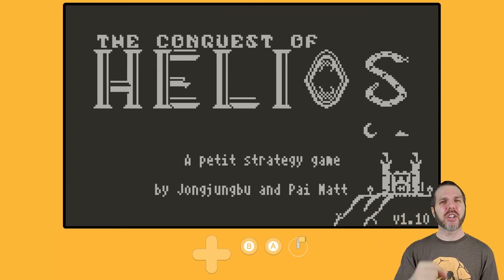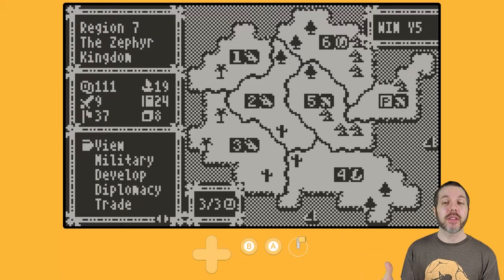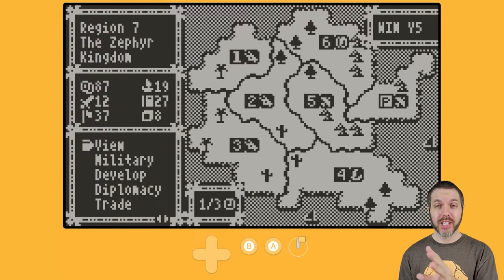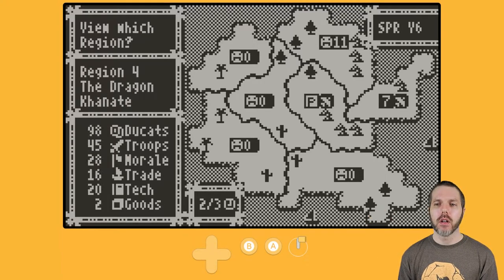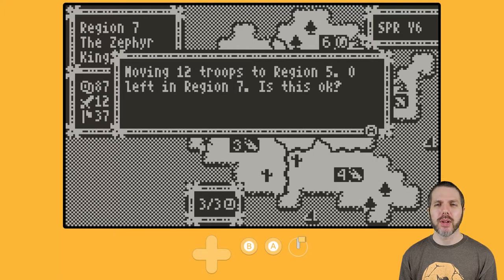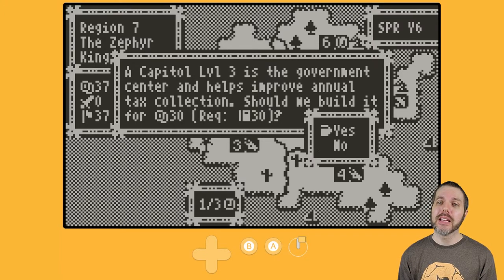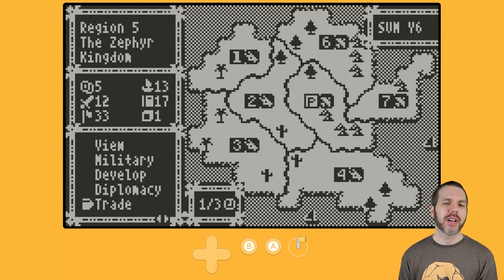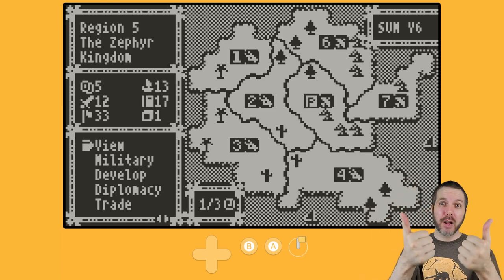The Conquest of Helios - Playdate gameplay + impressions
Conquest of Helios is a petit strategy game for the Panic Playdate handheld in the vein of grand strategy games from the NES and Gameboy era. Build your army towards the ultimate goal of ruling the entire continent of Helios. Think of Risk but with a bit more complexity.